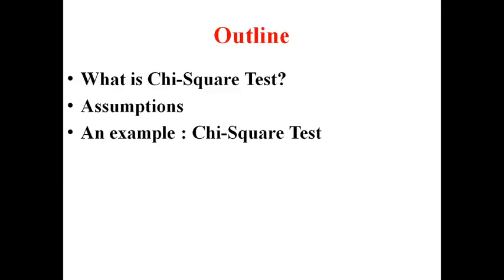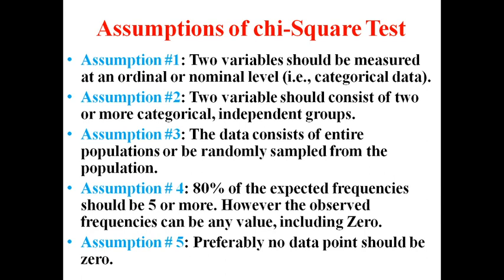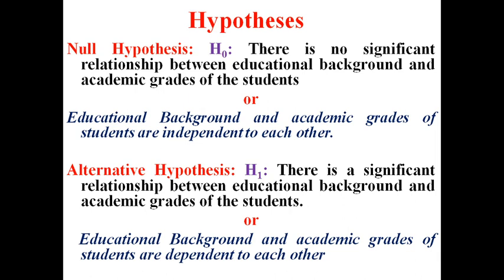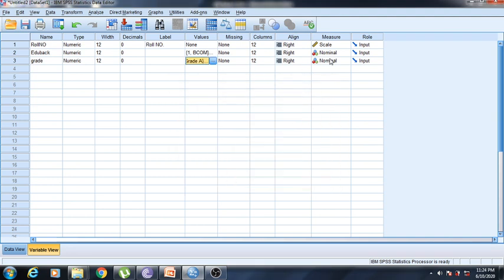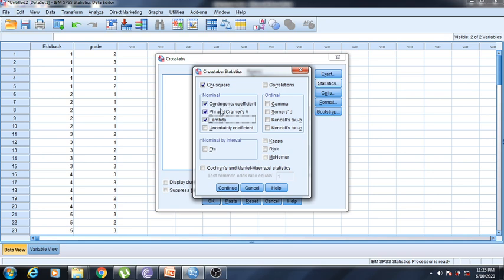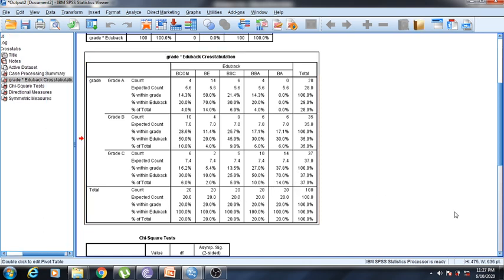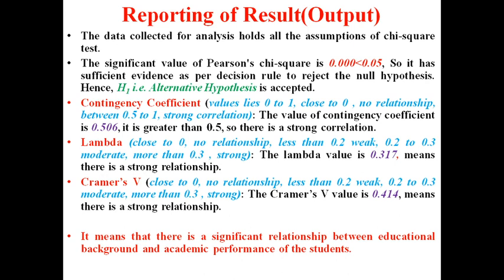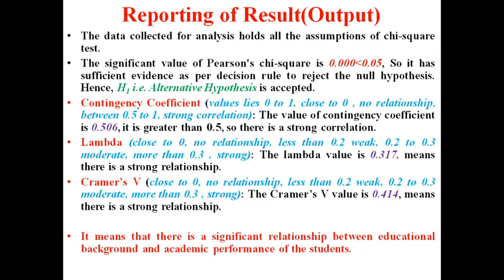Chi Square Test using SPSS by Dr Lalit Prasad